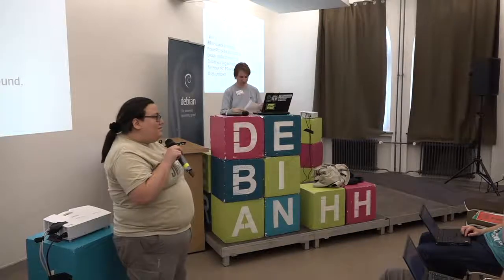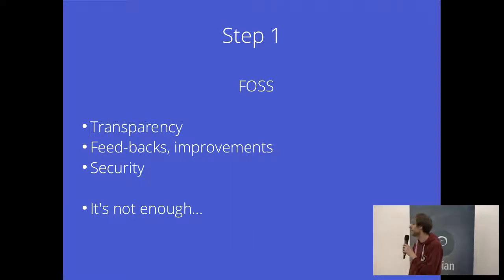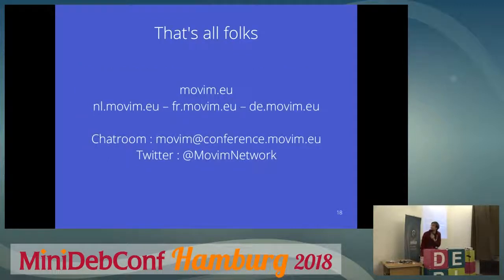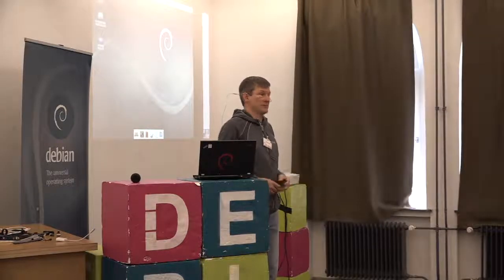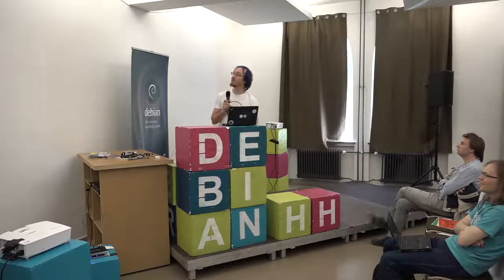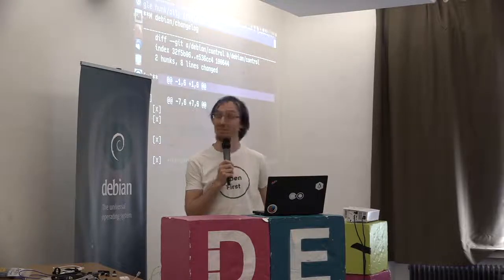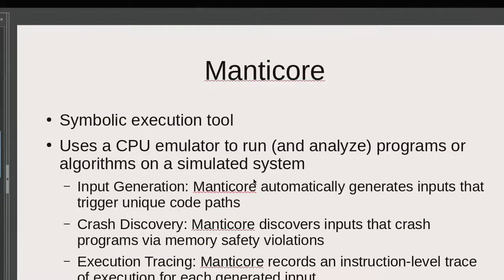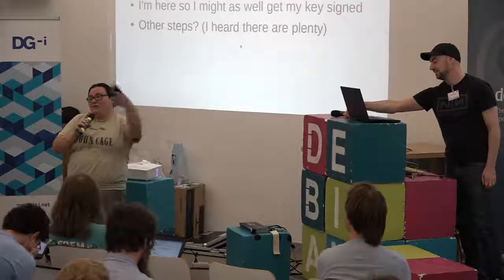Lightning Talks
by Nattie (moderator)

Room: main
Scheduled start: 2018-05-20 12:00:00